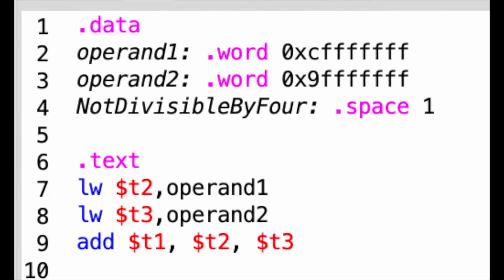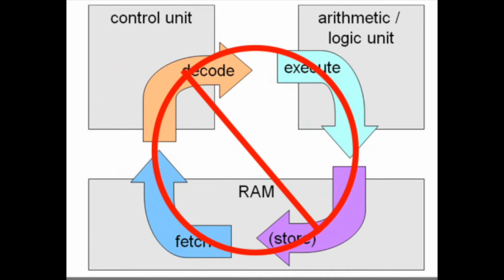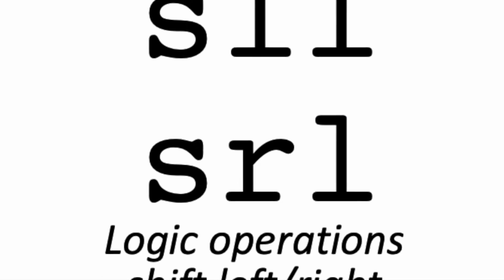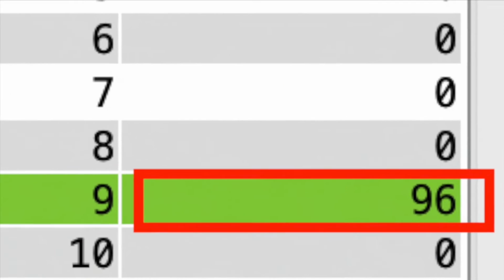MIPS: Arithmetic and Logic Instructions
Description of what a CPU does, the basic instructions, illustrated with instructions of the MIPS, and the MARS simulator.